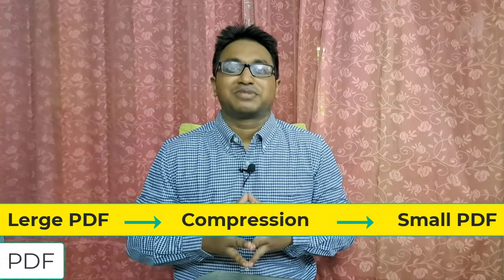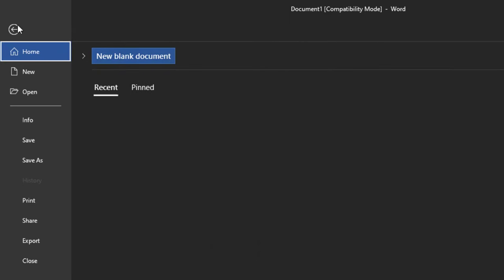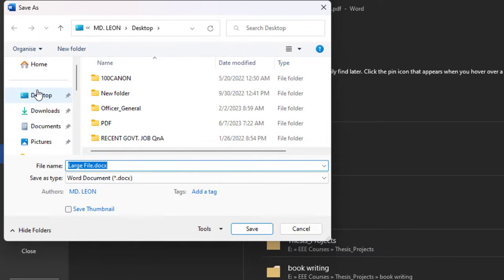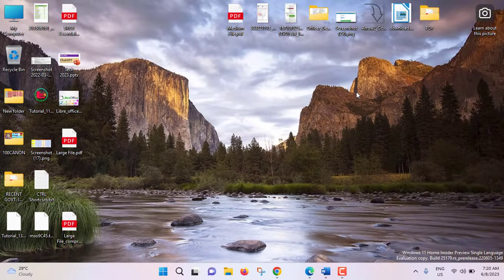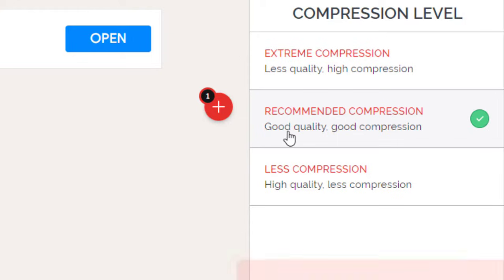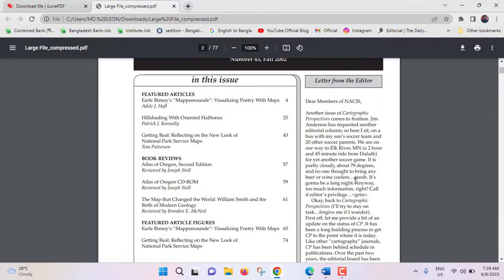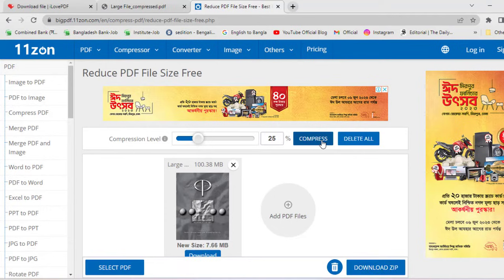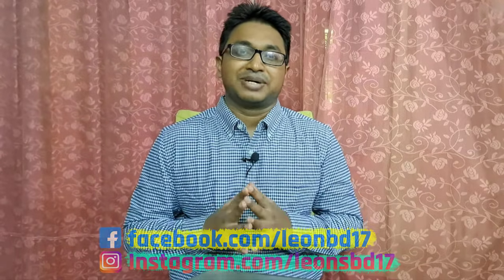How to Compress PDF File Size? | Reduce PDF File Size Without Losing Quality in Offline and Online.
Reducing PDF file size without losing quality could be done in offline and online. You may compress your PDF document online. Also you can reduce PDF file size in offline using Microsoft Word. Sometimes people asks how do  they reduce the size of a PDF file so they can email it. At email maximum file size is 25 MB. Reducing PDF size manually could be done in MS Word. In this video I have shown 3 ways to reduce PDF file size. First one is offline and the rest are online methods to compress PDF size. For large PDF offline method is perfect and for both large and medium PDF online methods are applicable. Actually online PDF document compression is very easy and time efficient. I have shown 2 best online PDF compressors.
Click on Following Timestamps to Watch the Certain Point:
0:00 | Intro
0:48 | Compress PDF File Size Offline (1st Method)
2:27 | Reduce PDF File Size online (2nd Method)
3:58 | Reduce PDF File Size online (3rd Method)
5:08 | Conclusion